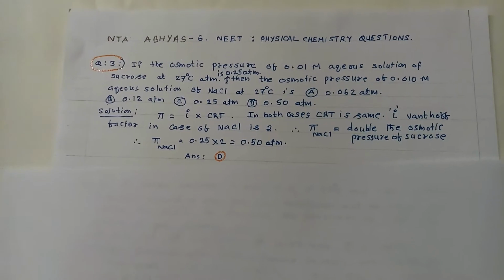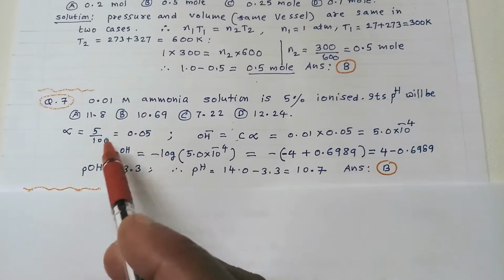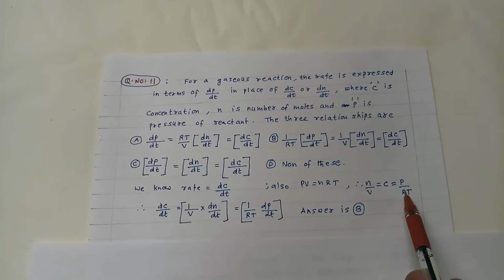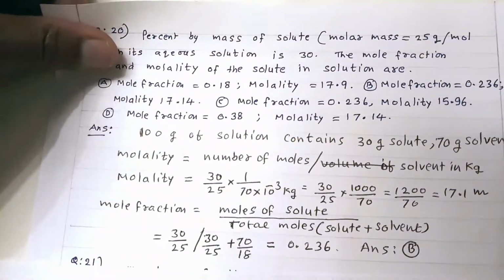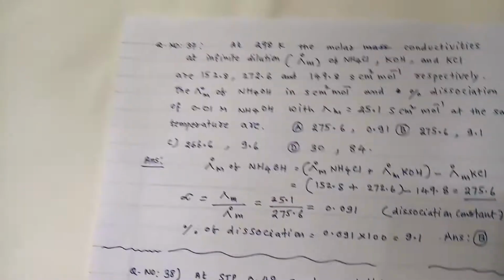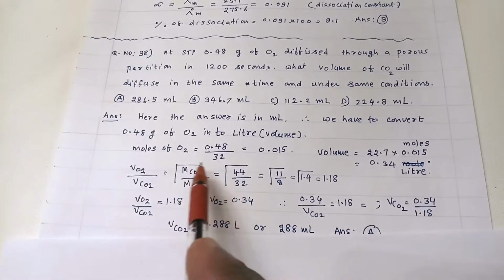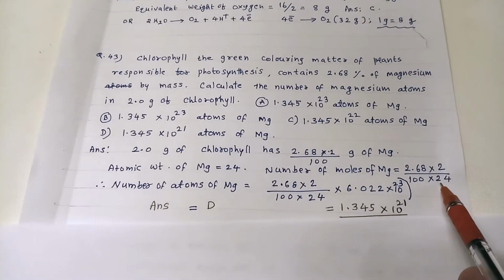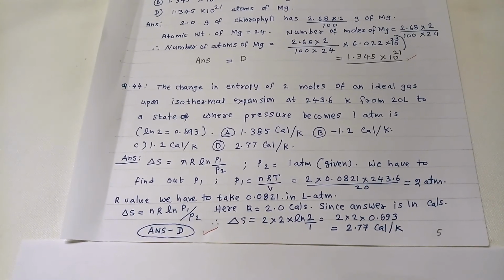NTA ABHYAS 6 || PHYSICAL CHEMISTRY || SOLVED || NEET 2020 : CHEMRAM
NTA ABHYAS 6  ||    PHYSICAL CHEMISTRY   ||    SOLVED  || NEET 2020